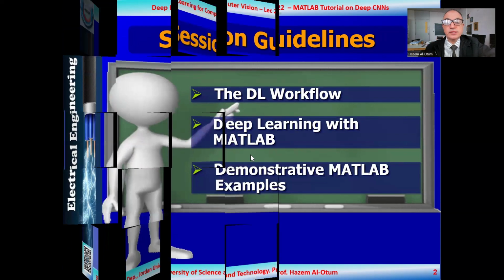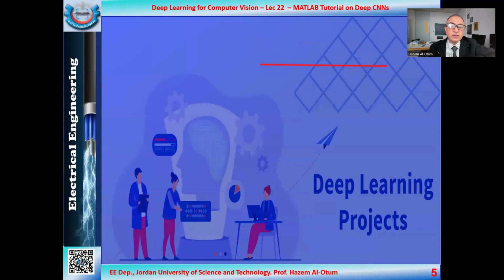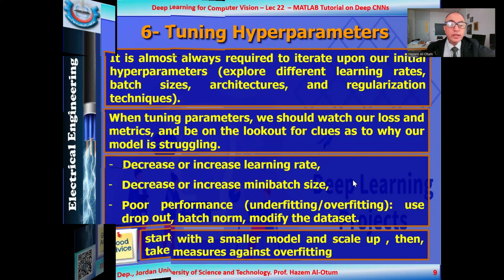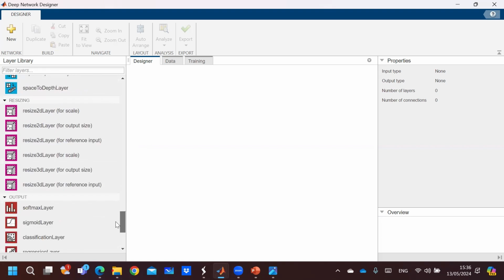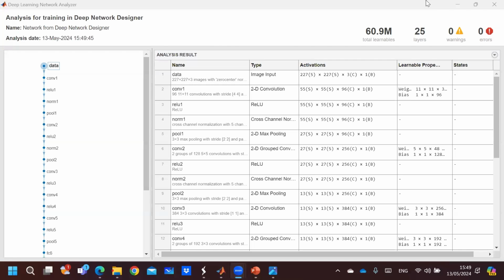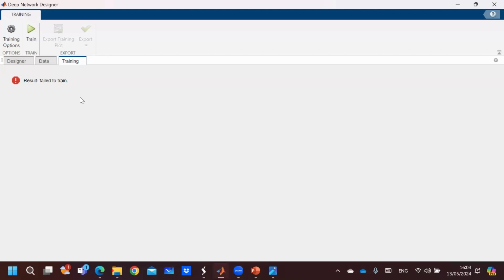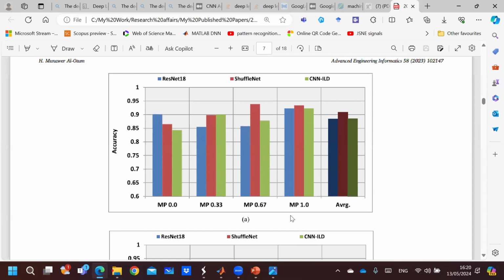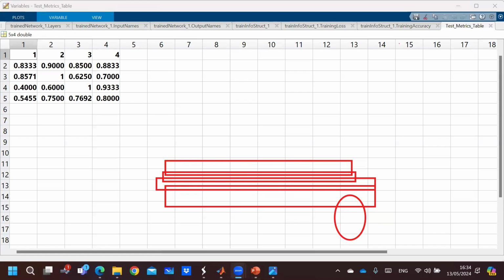Lec 22 MATLAB Tutorial on DL